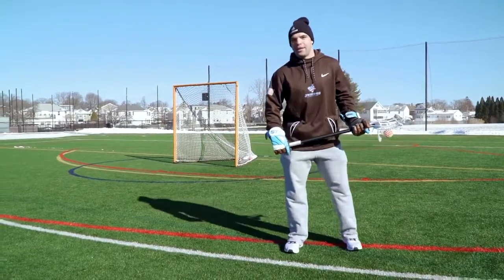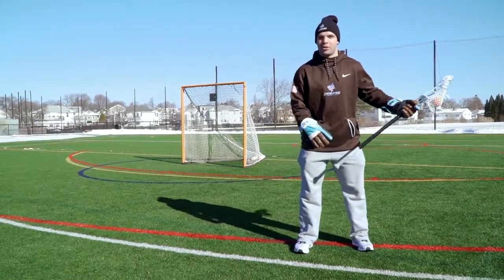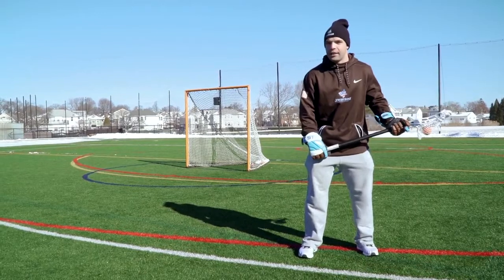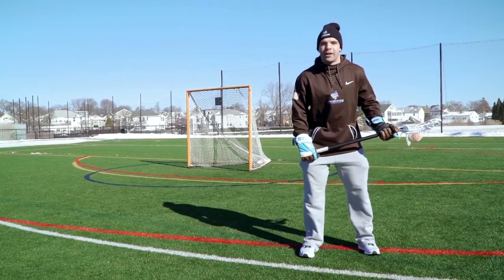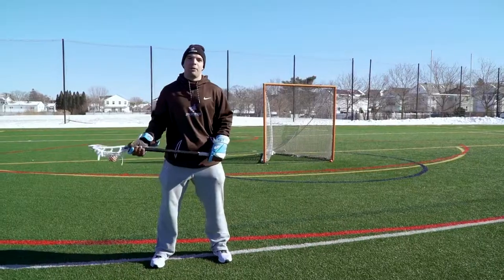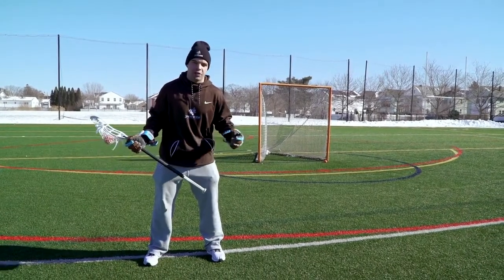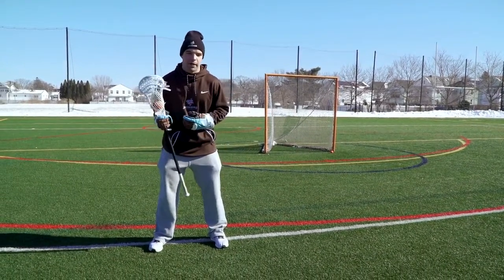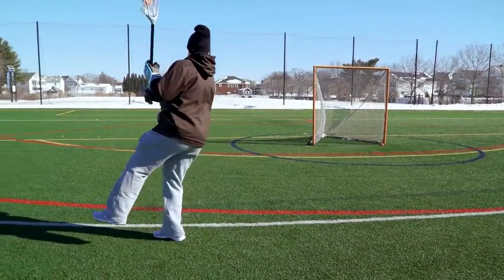Attackman John Uppgren's Quick Tips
John Uppgren, Tufts alum and Atlanta Blaze attack man gives a quick tutorial on going around the world and btb

Courtesy of Tufts